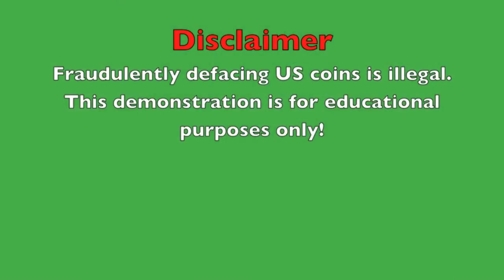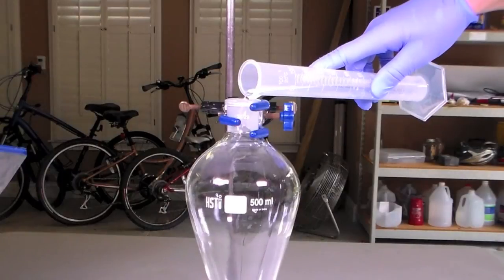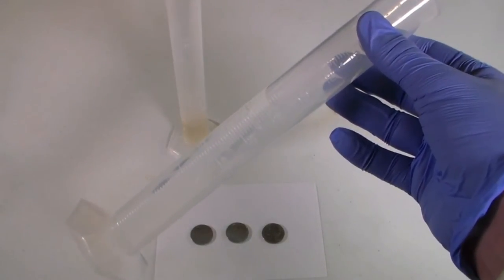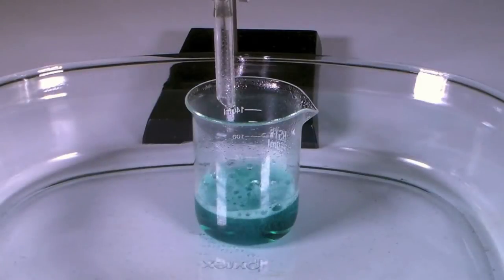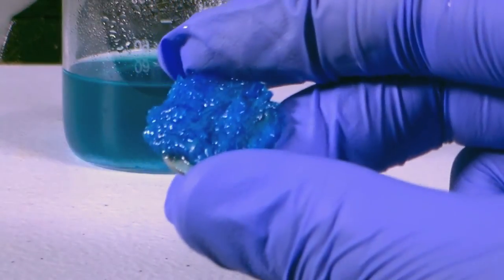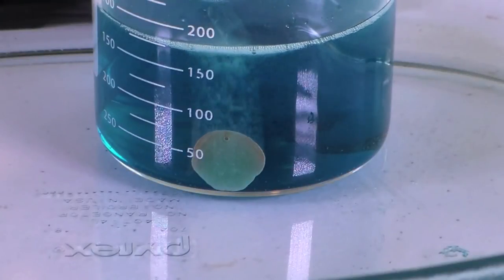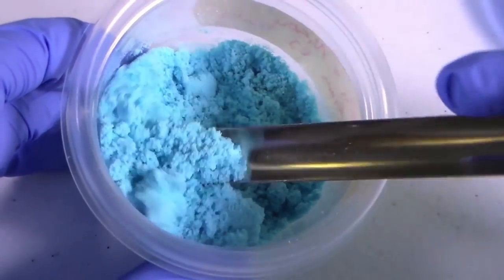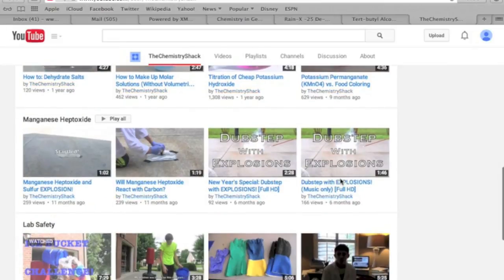How to Dissolve US Nickels (H2SO4 method)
In this video, we will dissolve US nickels using sulfuric acid and hydrogen peroxide.
US nickels consist of 75% copper and 25% nickel by mass. Because both of these metals are too unreactive to dissolve in H2SO4 alone, we need to add H2O2 to oxidize the metals and allow them to dissolve in the acid.
This is quite a beautiful reaction, with a lovely blue-green solution being produced, but it can also provide you with a useful source of nickel metal. I am currently working on isolating the nickel metal from the solution, so keep an eye out for that video.

+TheChemistryShack